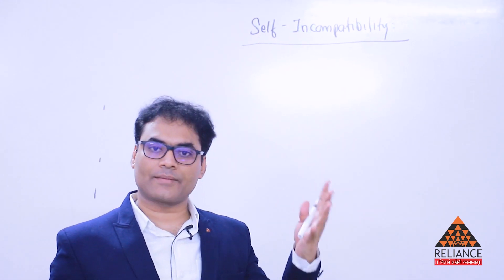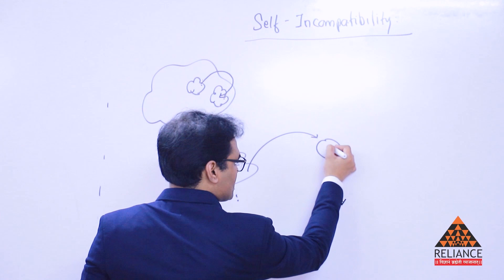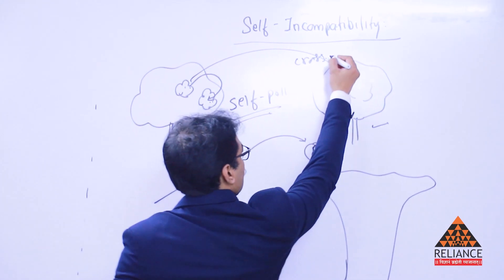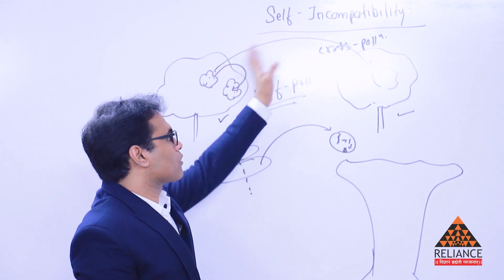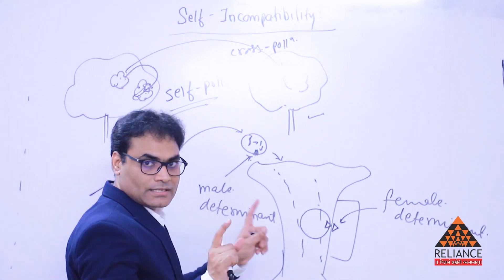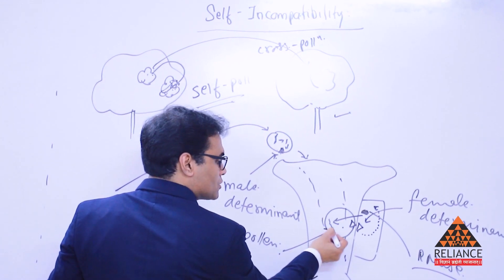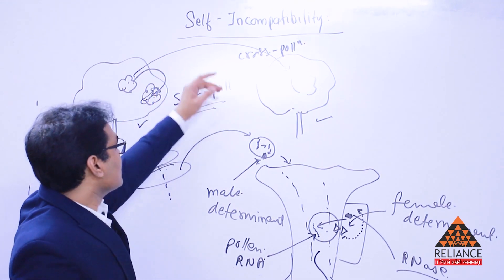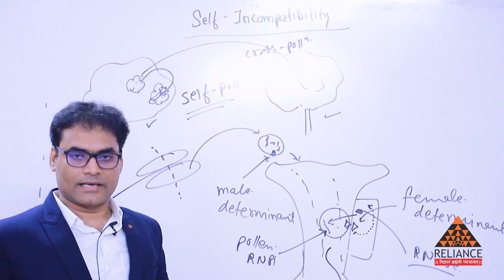Teaching Methodology at Reliance Latur Pattern | NEET Biology | Self Incompatibility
Reliance_Latur_Pattern is Maharashtra’s most successful IIT-JEE, NEET Medical Academy. Self Incompatibility by D. Yadav Sir. We have the experts to teach you the best. Reliance Latur Pattern aims to provide an exceptionally great learning experience for the students.

We help students to score 500+ in NEET exam, every step of the way. We have the vision to make the best education available to every student who dreams to pursue their career in a medical course. Because no dream should be sacrificed for lack of funds.

Our channel is all about helping the students and their parents with authentic information and easy to understand video lectures to help you prepare for the best results.

Our channel publishes all the important aspects relating to the IIT-JEE, NEET, MHT-CET. Moreover, our experts also share some very useful tips and how to videos that will help you a lot in NEET preparation.Please Subscribe Reliance Latur Pattern YouTube Channel & get notification of Latest Uploaded Videos.